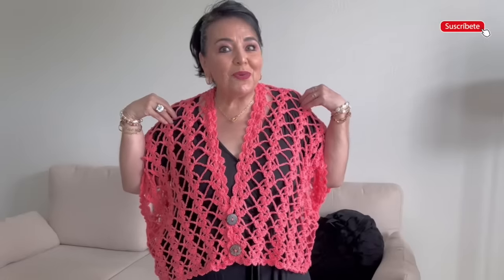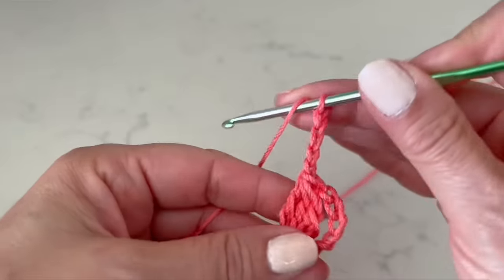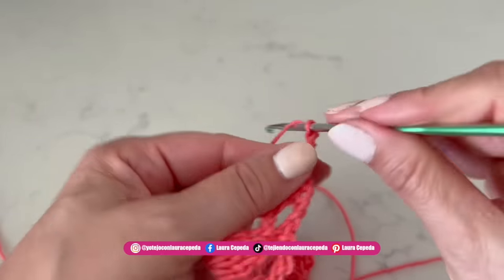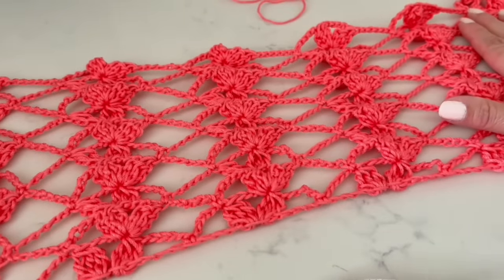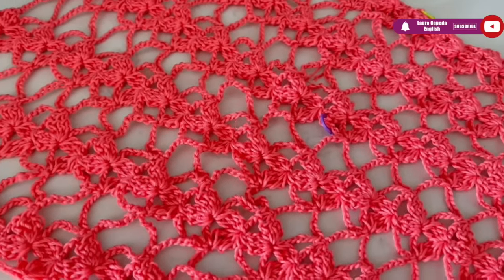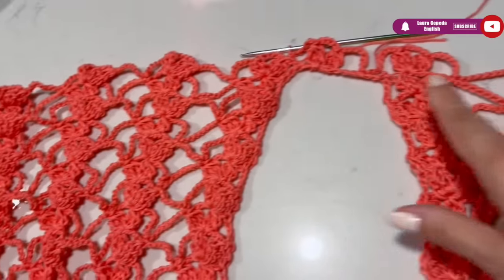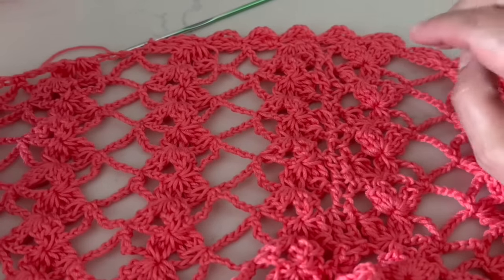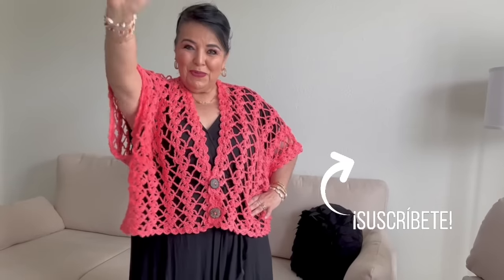EL MEJOR REGALO PARA MAMÁ / Chaleco corto tejido 😍 Yo Tejo con LAURA CEPEDA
Gracias por darle click a este video, te invito a que lo veas hasta el final! Este Chaleco corto, es una hermosura, me encantó la puntada pero lo mejor fue lo fácil y sencilla que esta de hacerla. Lo titulo como el mejor regalo para mamá porque le va a encantar y porque no hay nada mejor que algo hecho por ti, a mano y con mucho amor para mamá.
Te mando un abrazo fuerte, te quiero mucho!

Material:
300 g. de Hilaza de grosor medio, talla grande o estar grande